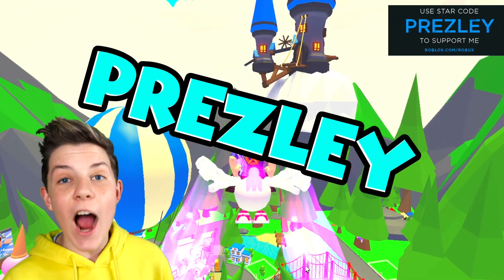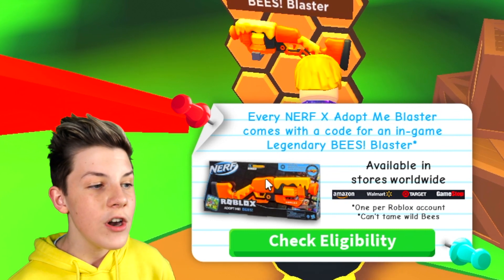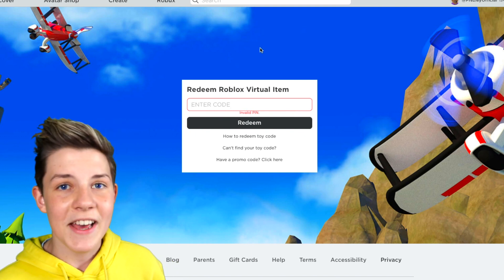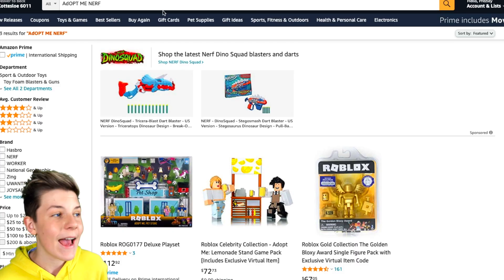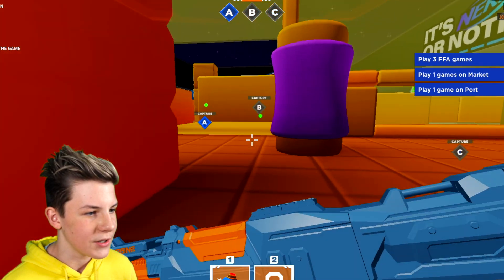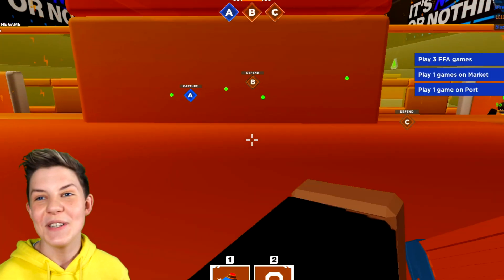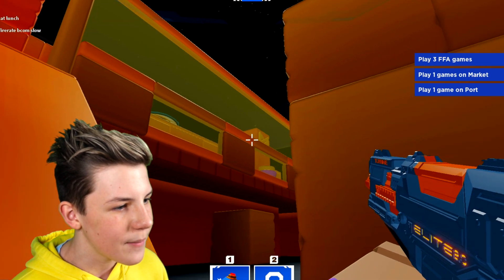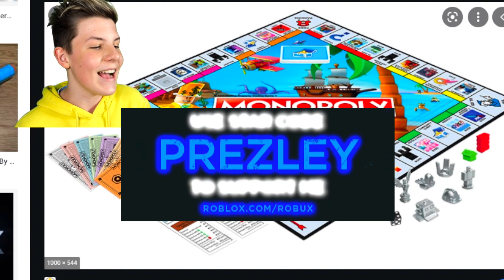*SECRET CODE* To Get The BEE BLASTER in Adopt Me! Prezley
NEW FAMILY VLOG Last to stop playing with FIDGETS!

Prezley reacts to the FUNNIEST roblox adopt me tik toks!!

Prezley tries viral tiktok hacks in adopt me to show you adopt me secrets, adopt me codes and adopt me hacks to get your dream pet. how to get free fly potion in adopt me and how to get free ride potion in adopt me.

How To Make ONE MILLION BUCKS in 24 HOURS!! Roblox Adopt Me Hacks!! (Not Clickbait) BEST ADOPT ME HACKS!

Prezley likes watching lankybox roblox, MeganPlays Roblox, IamSanna, Leah Ashe, Norris Nuts Gaming, Jeffo, Norris Nuts Gaming Adopt Me.

This OLD ADOPT ME UPDATE is COMING BACK in 2021!! Roblox Adopt Me Update!! Prezley
This Scammer Tried To *STEAL* Our SHADOW DRAGON!! (Roblox Adopt Me)
Adopt Me Will DELETE YOUR ROBLOX ACCOUNT if you do THIS!! Prezley
*NEW* Pet Potion in Adopt Me?! Change The Color Of Your Pet Scam!! Prezley
If You See THIS in Adopt Me. RUN!! Prezley
*NEW* Summer Pets Update in Adopt Me! Prezley
HACKED!! How To Get Your Pets BACK in Adopt Me!! Prezley
ADOPT ME 2! They Are Making A NEW GAME! Roblox Adopt Me 2! Prezley
5 WAYS To Get FREE PETS in Adopt Me (WORKING 2021!) Prezley

GLITCHES & HACKS in Adopt Me Crooked House!!